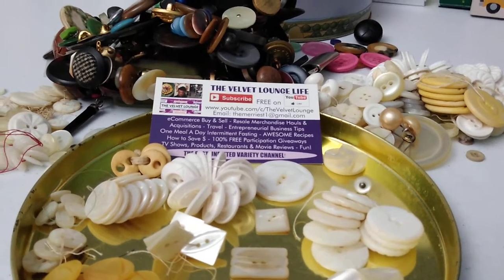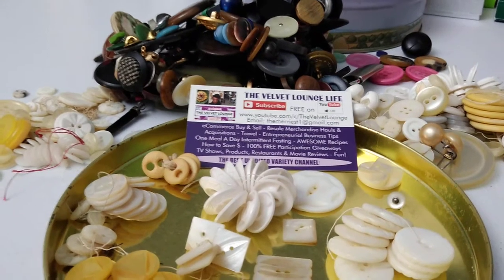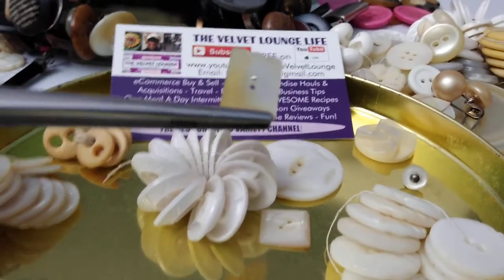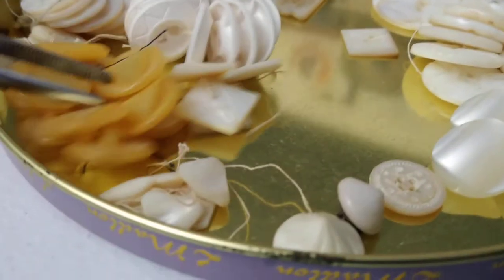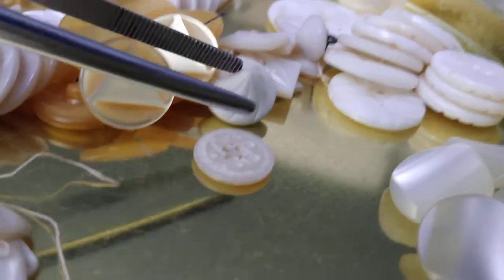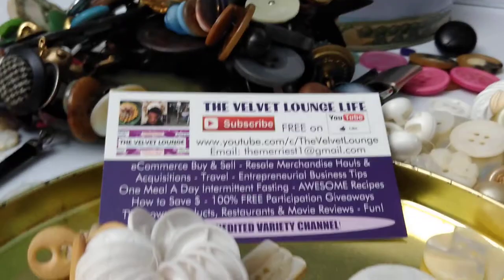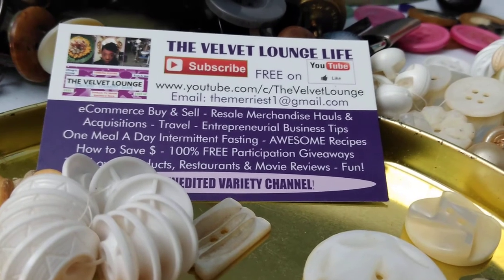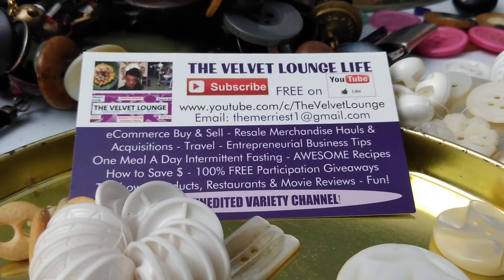Love of the Pearl Bone Shell & White Molded 1920 to 1950 Antique and Vintage Buttons & THANK YOU ALL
~ Acting Adventures ~ Cooking/Recipes ~ Family Fun ~

We can only do it with your help. We will celebrate by GIVING YOU gifts via random drawings❣❣❣❣ THANK YOU.

Patrons receive EXTRA CONTENT ~ PERSONALIZE CONNECTIONS ~ BONUS Q&A SESSIONS ~ FREEBIES

SWEET PEOPLE,
I'm in search of unwanted buttons. I can trade you some of my beautiful, high quality, sought after WATERBURY BUTTON CO. buttons as a thanks for yours if you want in return. :)

The Velvet Lounge Life c/o M. Garrett

8. Start A BUSINESS - use eBay. All you need to know is here. Source Merchandise cheap to free, selling, buying, money management & how I make GIANT profits, eBay hidden tips, what sells/sold on eBay from real accounts PLUS more easy to follow reference info.

FREE DISCOUNTS
- Just shop & eat as you always do just get a discount on top of it all. Click the links and go!
1.  Just shop, eat, rent, stay and every month you do so they send you a check or deposit to your PayPal account. We've saved so much money!
3. TUBEBUDDY is YouTube's BBFL it's a companion that speeds up your video creation and upload experience by at least 60 percent or MORE.  Free editing tools, cool easy ways to create and edit thumbnails, tags the list goes on. You need this.
4. We will send you a supplier list for FREE